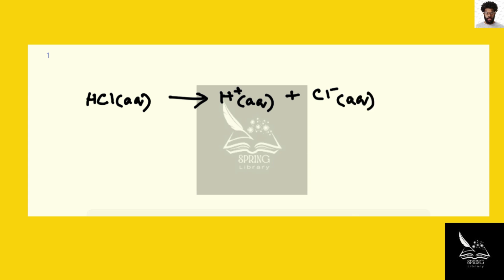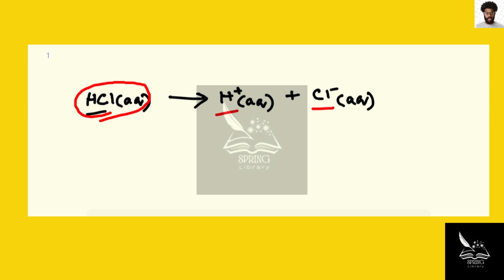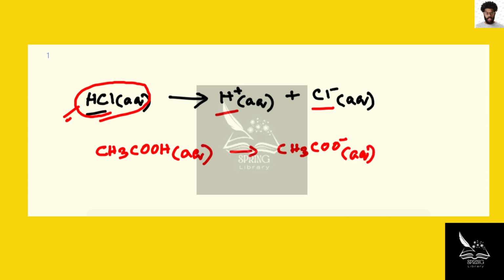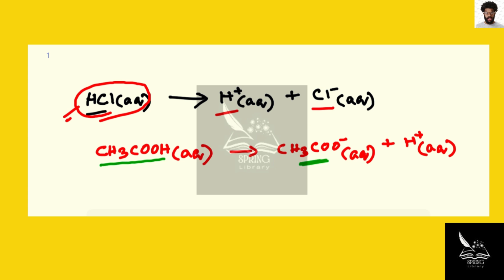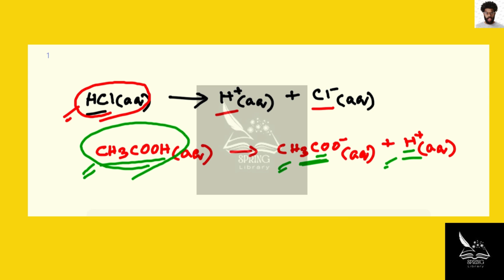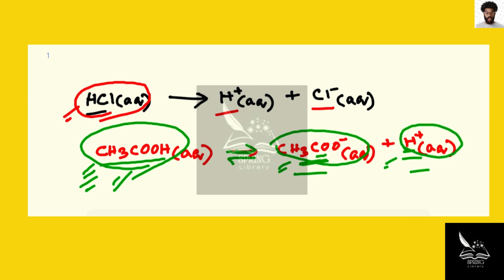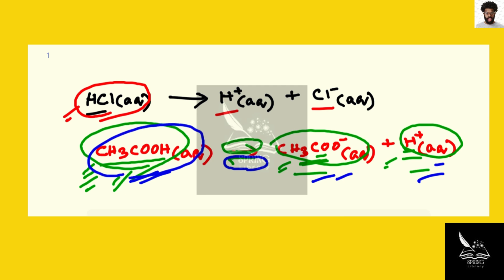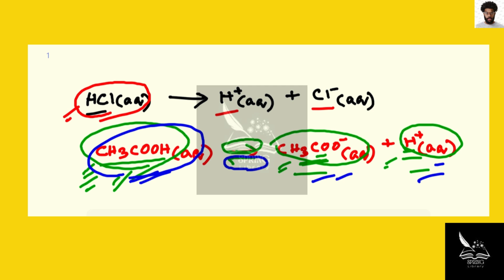[Chemistry] The concept of chemical equilibrium is very important. Which one of the following statem